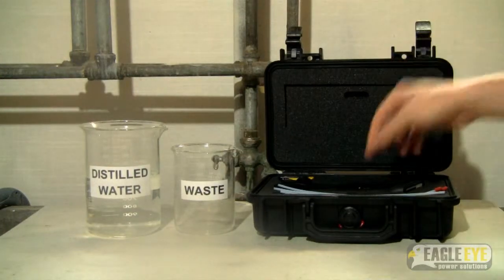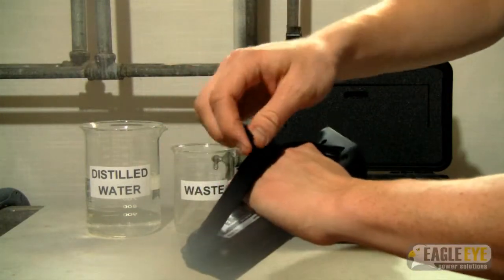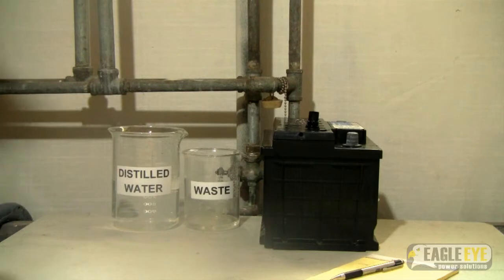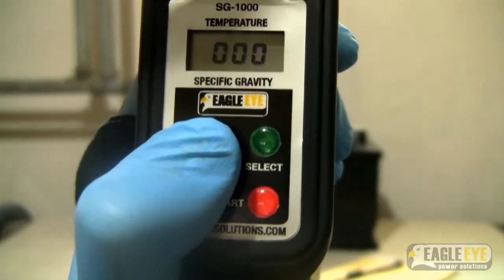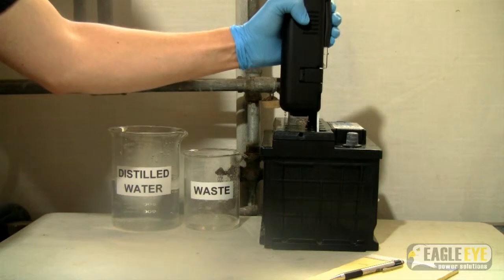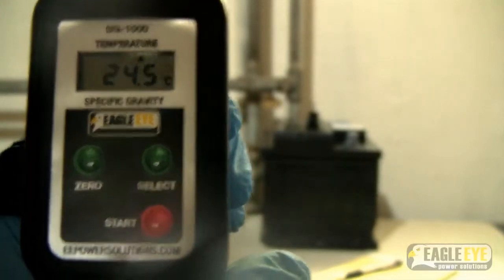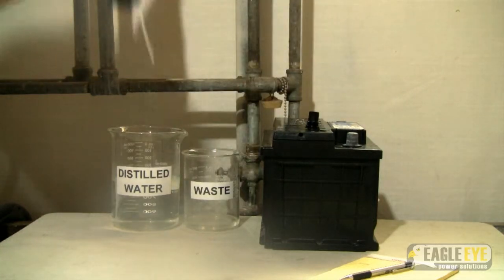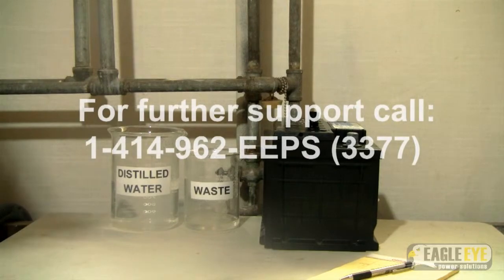Eagle Eye SG-Series: SG-1000 Instruction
The SG-1000 digital hydrometer / density meter is specifically designed to quickly & safely measure the temperature-compensated specific gravity of your batteries. The SG-1000 is critical in determining the charge level of lead-acid batteries, without touching any liquid or cumbersome cleaning. Single-handed automatic operation makes this method 10x faster than conventional glass hydrometer and thermometer methods. Ensure optimally charged industrial storage battery banks by measuring the specific gravity (state of charge). Measure specific gravity and temperature simultaneously with a press of a button.

State of charge (SOC) monitoring is important while maintaining healthy lead acid batteries. As a battery discharges, the active electrolyte - sulphuric acid - is consumed and the concentration of the sulphuric acid in water is reduced. This process reduces the specific gravity of the battery in direct proportion to the state of charge. Use the SG-1000 digital hydrometer to measure the specific gravity as an indicator of the state of charge and health of your batteries. Knowing the amount of energy left in a battery gives an indication on the battery health before recharging or replacement. The SG-1000 is the most efficient way of monitoring state of charge for lead-acid batteries - being fast and cost-effective. The SG – 1000 allows you to maintain the longevity of your batteries by having proper specific gravity values – saving you time and money in replacement costs.

Testing battery electrolytes is crucial to maintaining your batteries and overall power source. Various industries can benefit from digital hydrometers/specific gravity testers such as telecommunications, utilities, mining, electronics, industrial manufacturing, battery suppliers, motive power, and government/defense. The SG – 1000 Kit includes SG – 1000 body, 9V battery, three sample tubes, a carrying case, and a user manual. The SG-1000 is CE compliant, measures specific gravity and temperature simultaneously, and is faster than conventional methods.

or call technical support at: 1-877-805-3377.